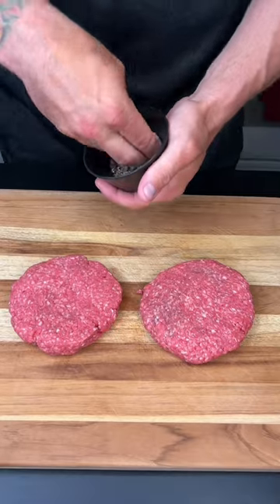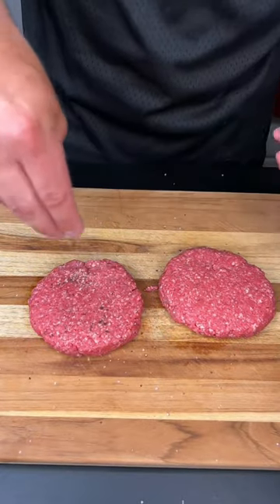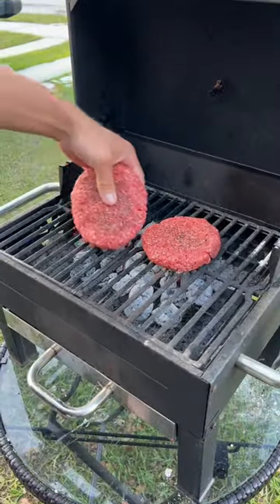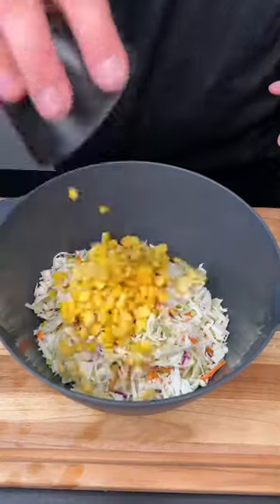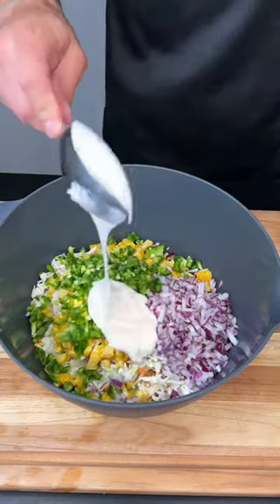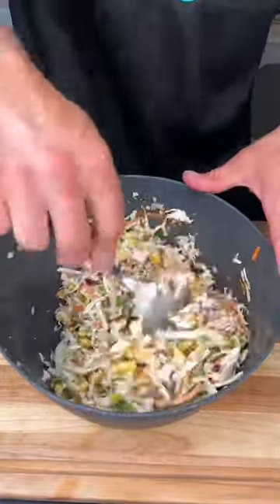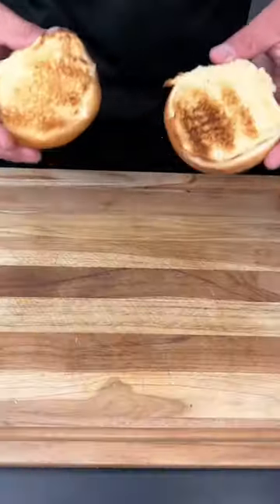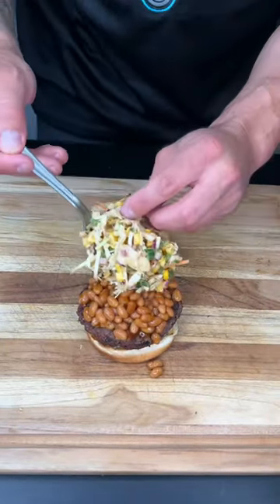Backyard Burgers! 💥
Starting with 1lb 80/20 ground beef divide into 2 or 4 patties and season with salt and pepper

Throw those on the grill with some 🌽

In a big bowl add shredded cabbage mix, your roasted corn, 1/4 cup low fat mayo, 2-3 Tbs lime juice, 1/2 diced red onion, 1 fresh diced jalapeño, 1 tbs chili, 1 tbs cumin and finish with a big pinch of salt and pepper!

Make sure and toast those buns, add your patty, baked beans and top with that beautiful slaw! 💥

Love this one for an easy lean cheat meal or fun dinner!

Cheers!